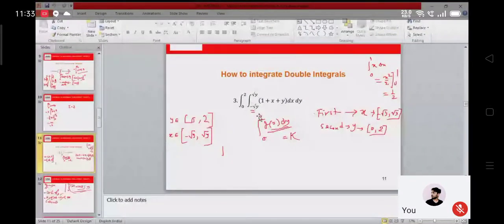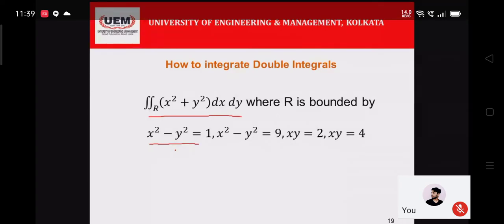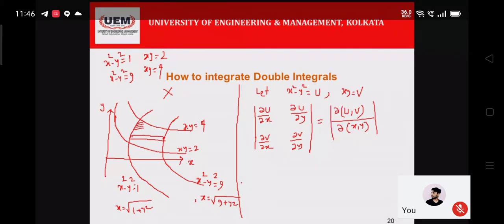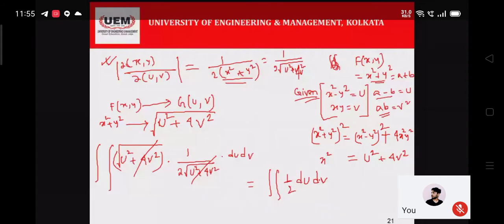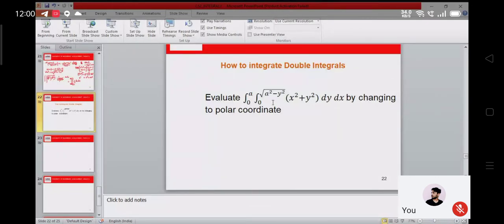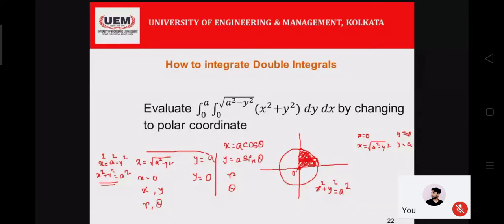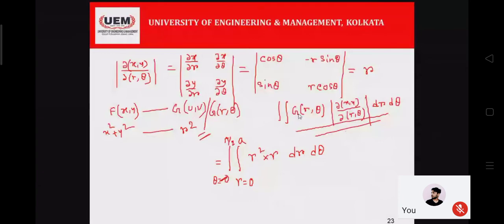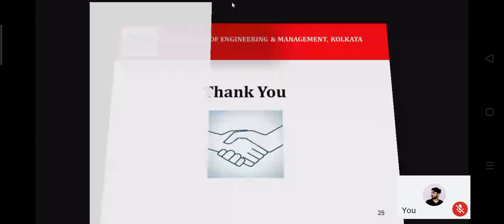statmath doy sept10